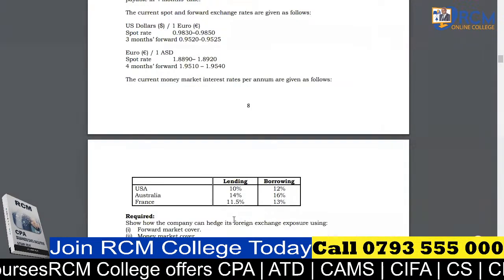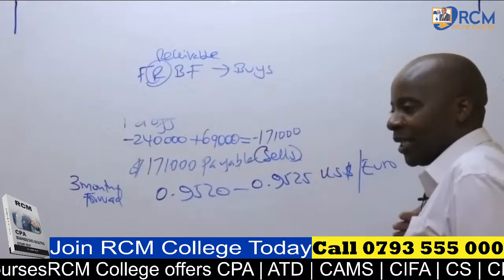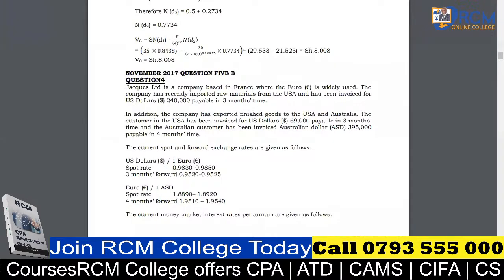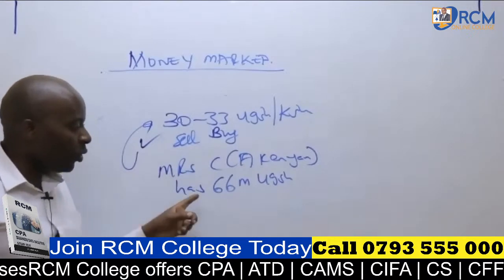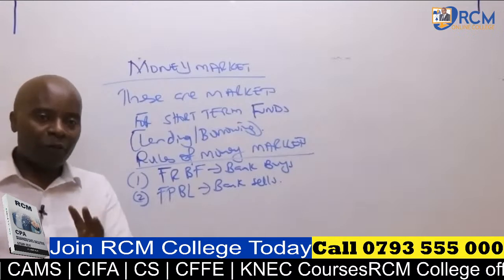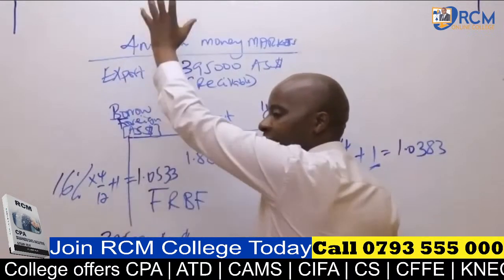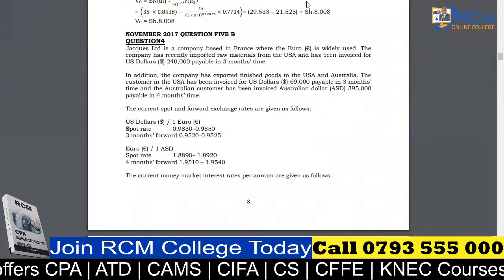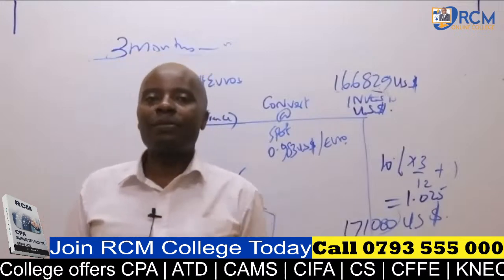CPA ADVANCED FINANCIAL MANAGEMENT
Paybill: 6242839
Account: Unit name
Advanced Level.